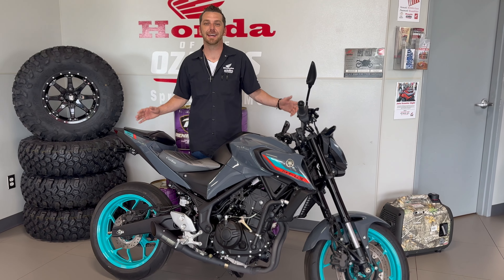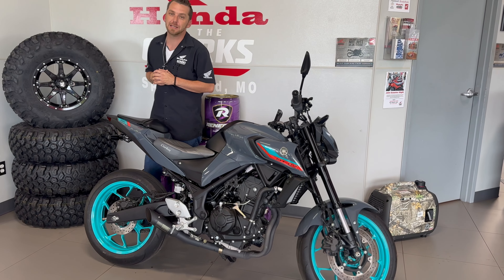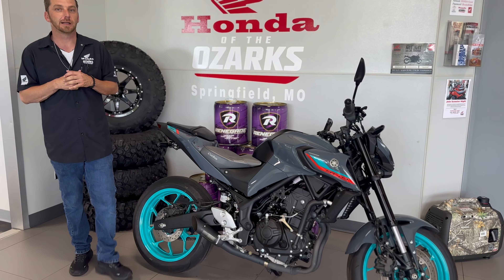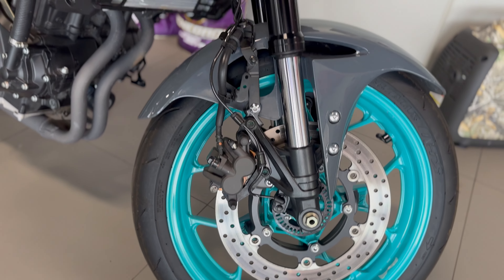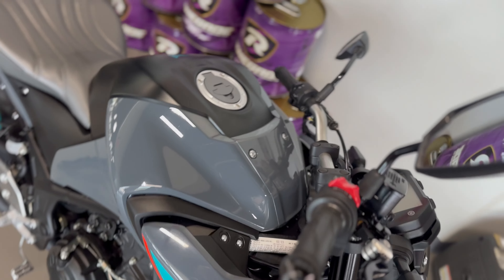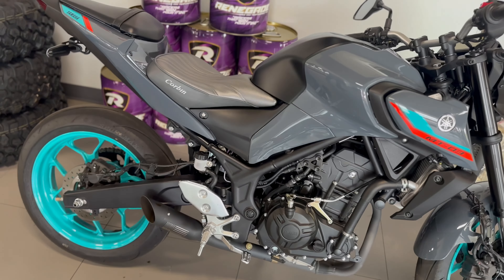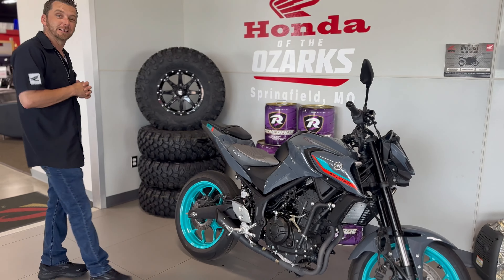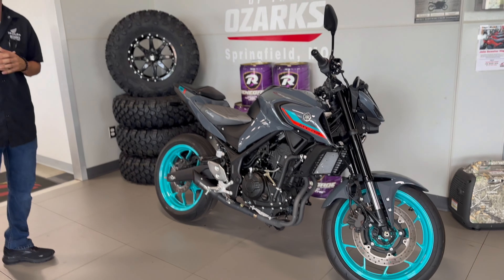Used Bike of the Week: 2023 Yamaha MT-03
🤩Used Bike of the Week🤩 Check out this 2023 Yamaha MT-03!!

Honda of the Ozarks
2055 E Kerr Street, Springfield, MO 65803